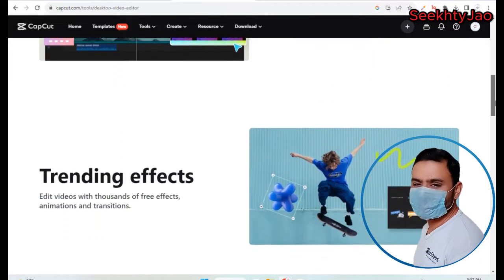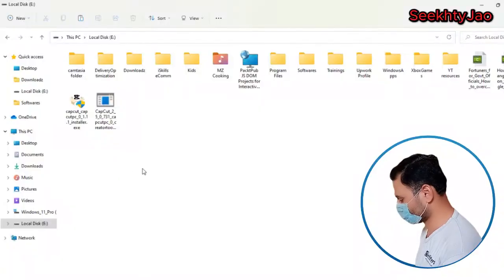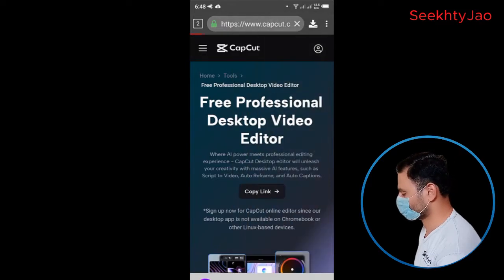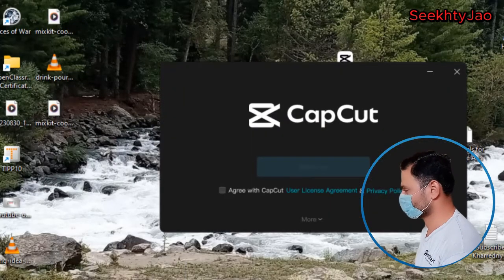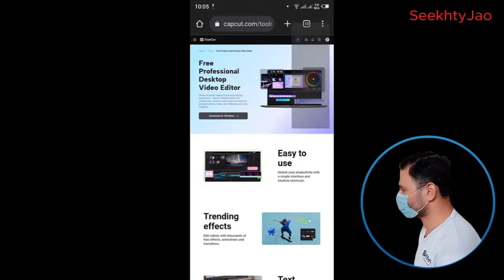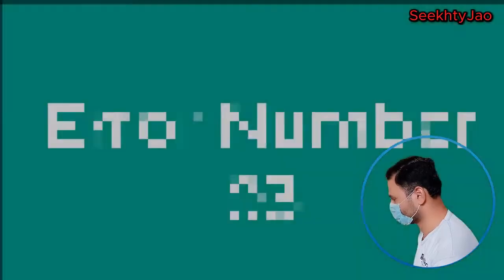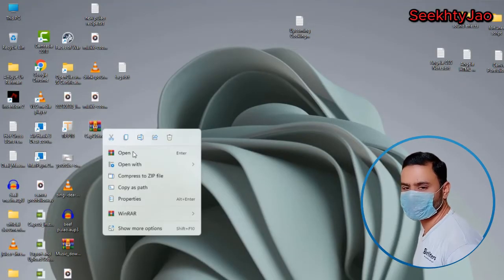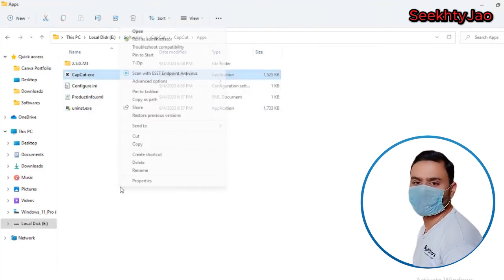Fix couldn't release file,err:0x12 | Capcut Offline Installer Download | Portable Capcut for Windows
Fix following Capcut PC Installation Errors:
1. Couldn't download. Try again problem for Capcut Installer on Windows
2. couldn't release file,err:0x12
3. Uninstall the old version files and try again error.
4. "Incorrect function" error in Capcut PC dmg file.
5. libcef.dll file missing

You'll also learn:
1.How to download Capcut PC Offline Installer (Standalone Capcut PC Installer).
2. How to download dmg (zip or compressed) Capcut Offline Installation files.
3. How to convert Capcut PC into Portable Software

CapCut not Installed on PC Problem fix.
Fix Capcut Network Error on PC 2023 | Capcut Network Problem
Capcut No Internet Problem | How To Fix Capcut No Internet Connection
Capcut PC not support version